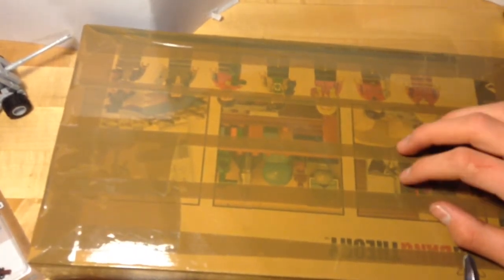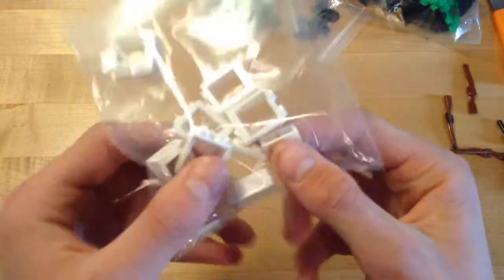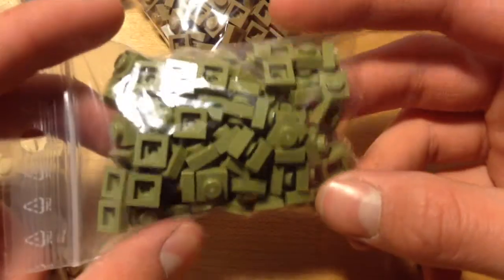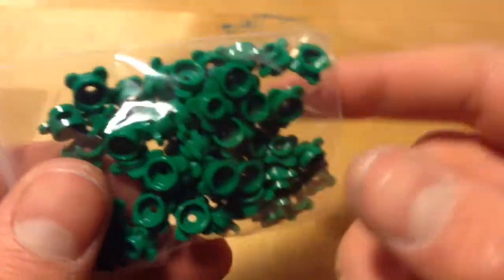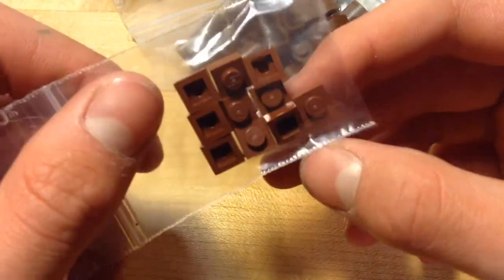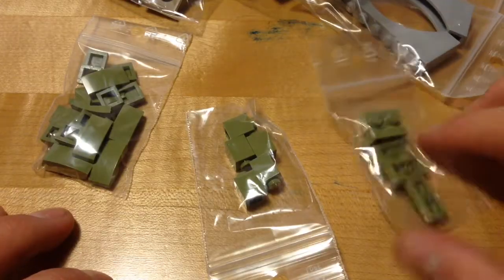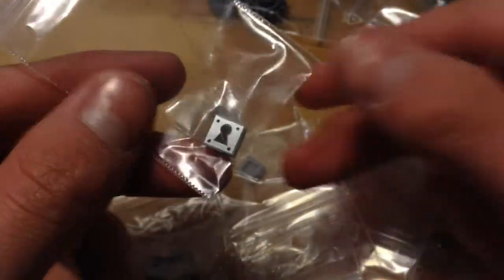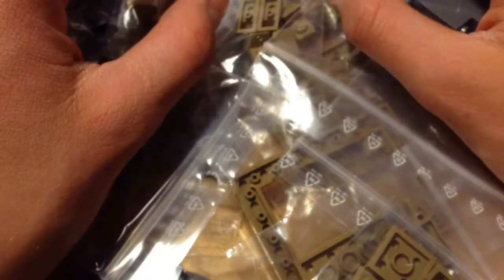BIG BRICKLINK UNBOXING!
New parts haul! Super useful and well worth it!
Mocs will be bigger and more detailed!